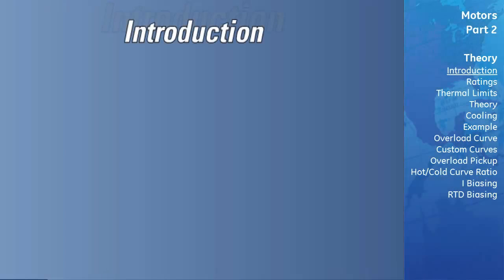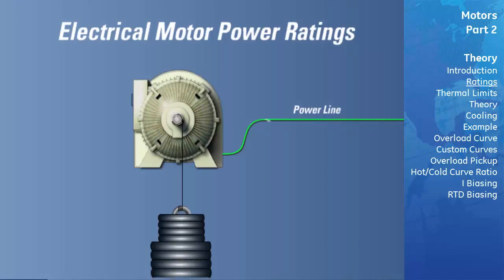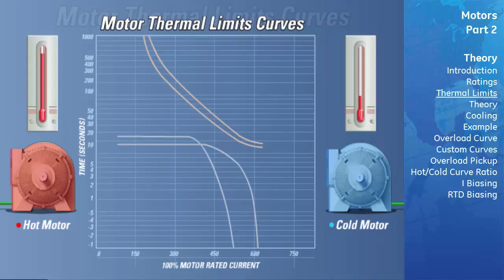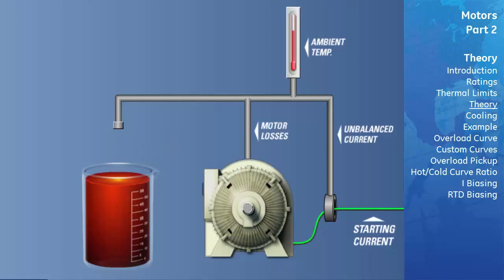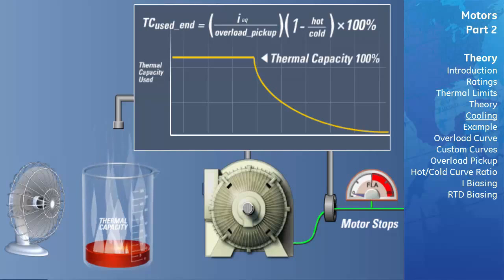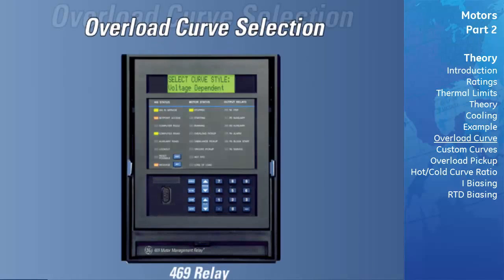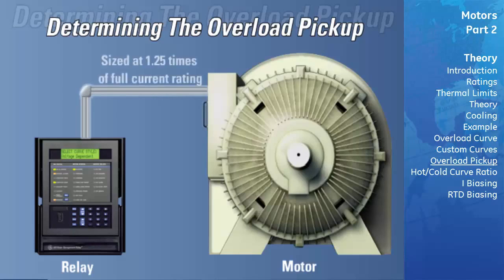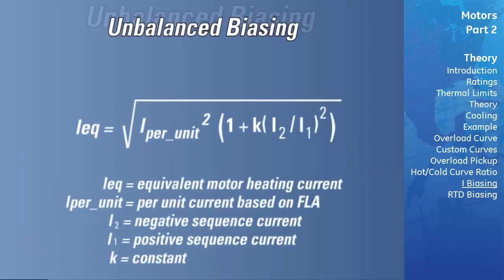lesson 12 :digital relay Motors Protection introduction pt2